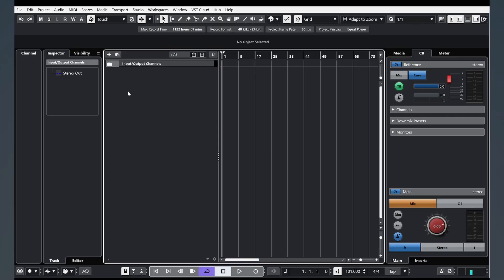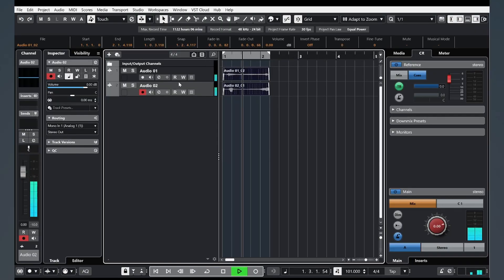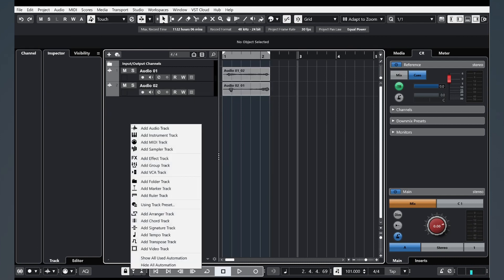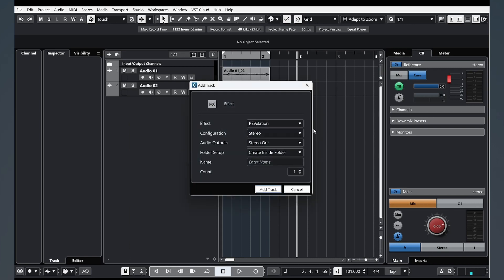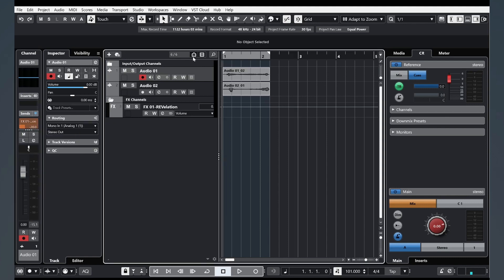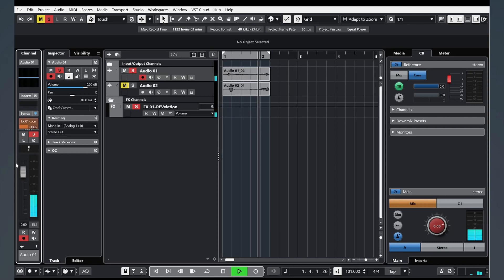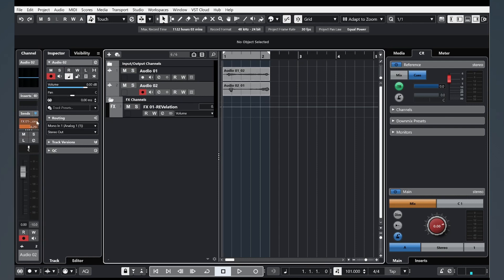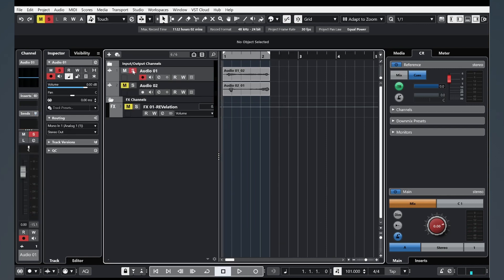Cubase 13 Pro Tutorial (Lesson 14) – How to Add Send FX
🎵In this lesson we will look at Add Send FX in Cubase 13 pro.

🎵In this Cubase video:
0:00 Add Send FX Channel

🎵Are you looking for Cubase projects? I'm sharing with you 10 Cubase templates that are perfect for making music. From cinematic epic trailer to rock music these templates will help you create professional-grade music in no time!

💰You can FREE USE all my music tracks in your YouTube Shorts, TikTok videos, Facebook and Instagram Reels, Snapchat Stories.

🎵Go listen my music on Spotify, Apple Music, YouTube, Amazon, Soundcloud, Deezer, NetEase, Napster, Anghami, Bandcamp, Audius, etc. Look for me under this name "Audioknap".